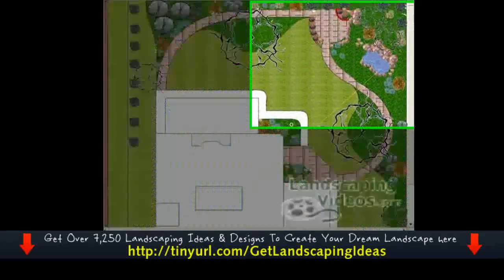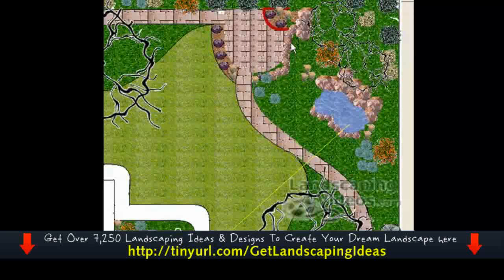Backyard Pool Landscaping Ideas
Have you considered different landscaping ideas for front yard and backyard projects? Are you wanting to move forward but have not found pictures for your landscaping ideas for front yard and backyard? The motivation for healthier, peaceful and relaxed living is producing in a expanding awareness of the value of landscaping to a residence. Your strategies for home modernizing therefore, must not be restricted within the walls of your residence, but really should expand to incorporate your lawn, backyards and outdoor dwelling areas.

Whenever you plan your grounds you'll be influenced by a lot of the concepts you utilize in decorating your house. Proportion, texture, coloring, line, tranquility, functionality -these are terms that pertain to landscaping in addition to designing. And for those who have large grounds, you'll reap the benefits of meticulous planning just as considerably as does the owner of one third of acre. Garden books are full of conventional ideas for excellent back yard and front yard landscaping, but you'll want to take into account not the most perfect garden alone, however the one strategy that'll be ideal for your particular household. Evaluate your family, its requirements and routines, then style and design your grounds to best fulfill its prejudices, wishes and requirements.

Good landscaping starts with well-trimmed bushes. Keep your bushes trimmed and clear of the windows. This is important for two reasons. First, it helps prospective buyers see the windows from the outside. Second, it allows them to see the sun shining when viewing the house from the inside.